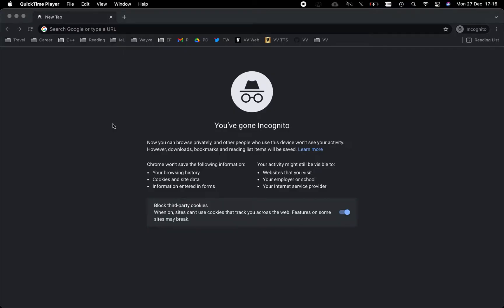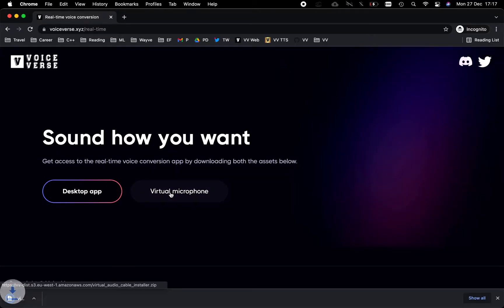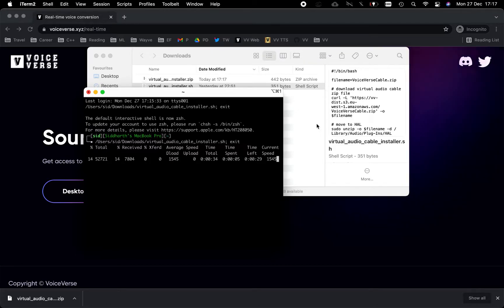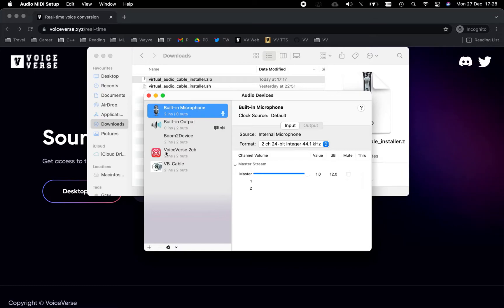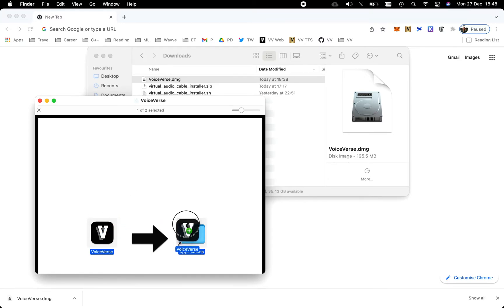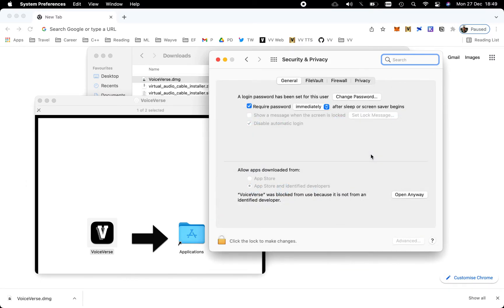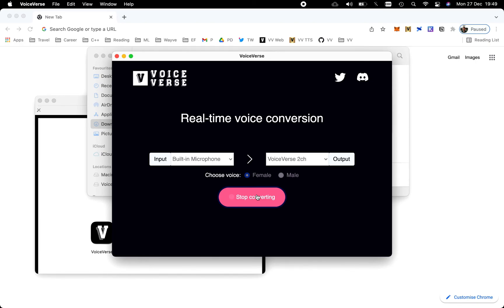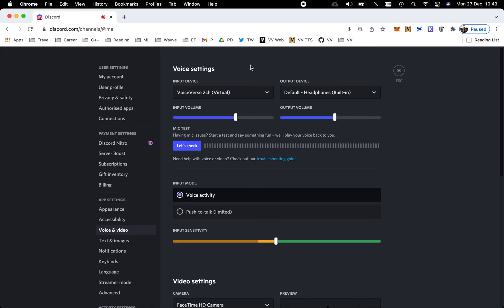MetaVoice desktop app: setup guide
A video guide to help setup the MetaVoice desktop app for real-time voice conversion